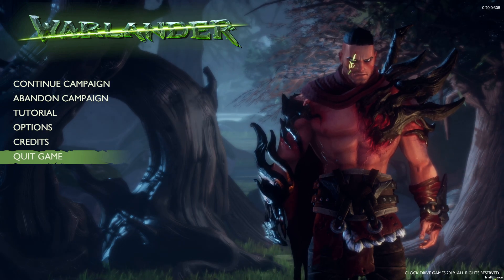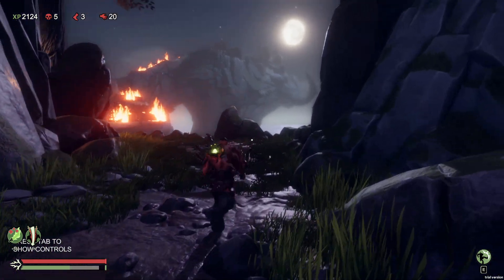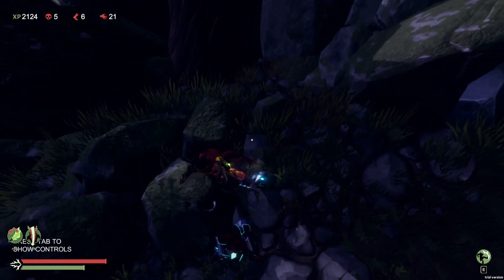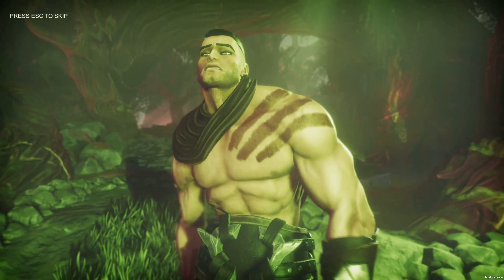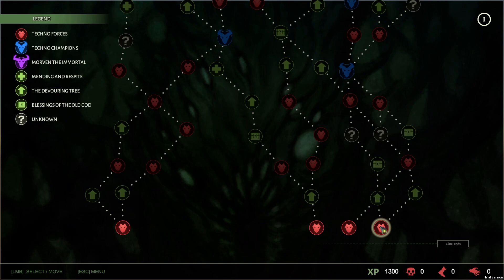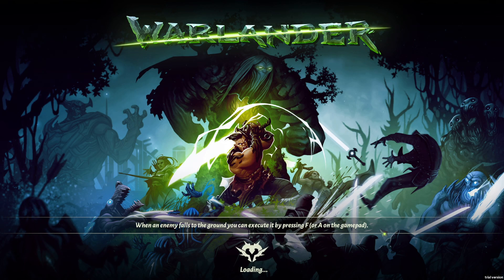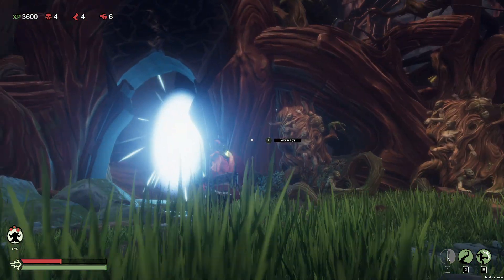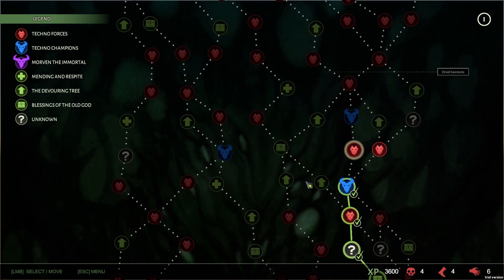Warlander gameplay - Action RPG roguelike - Early Acces - Hand of Fate meets Slay the Spire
x-7uWPGvO7Xf0fR3YYwfmBf
# ClockDriveGames